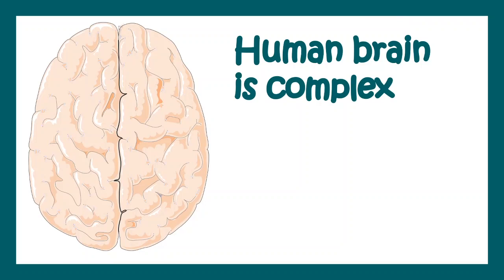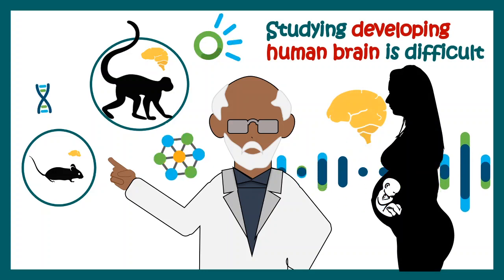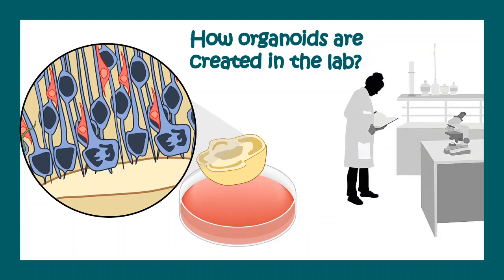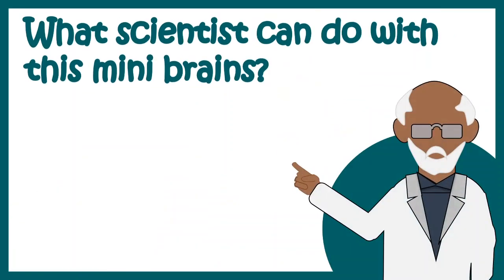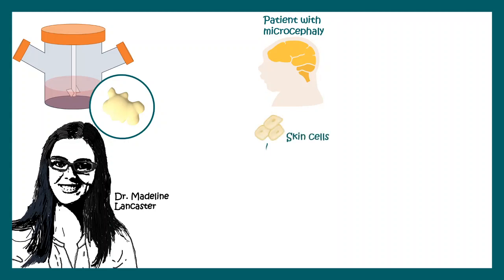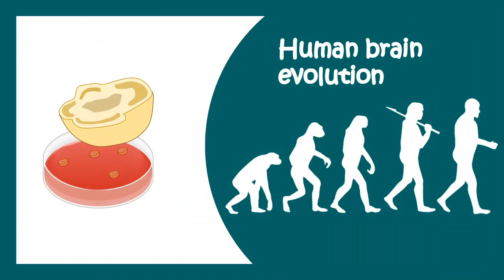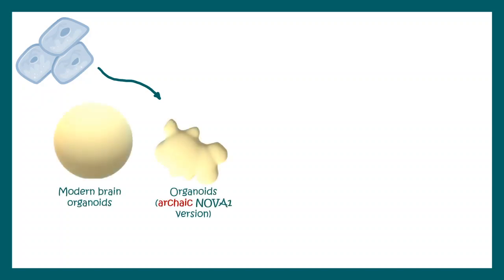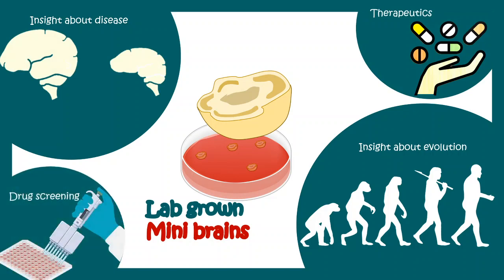Lab Grown Mini Brain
There’s nothing quite like a human brain. Its unique complexity, as well as the difficulty of studying human brains as they develop, means we can only learn so much by studying the brains of other animals or brain tissue. Scientists have developed a technique for growing mini brains, called cerebral organoids, in the lab. These mini brains provide a new way to study the developing brain and certain brain diseases.

Created by Arpan Parichha